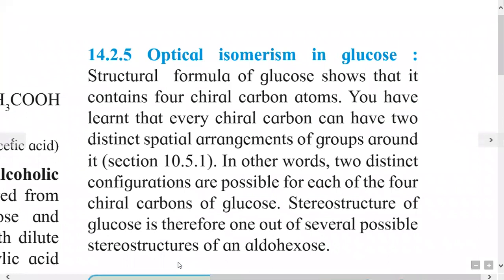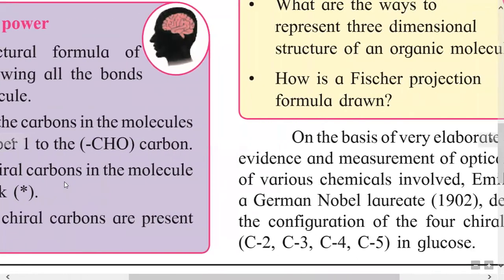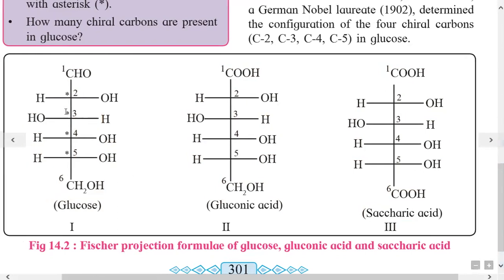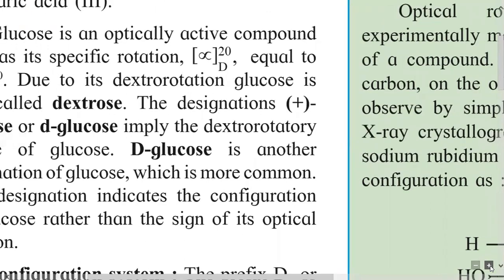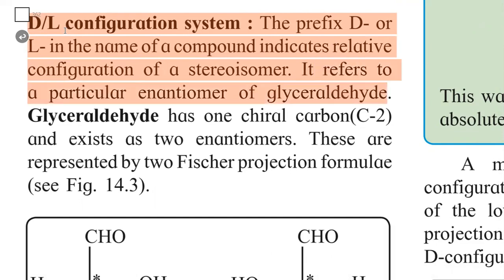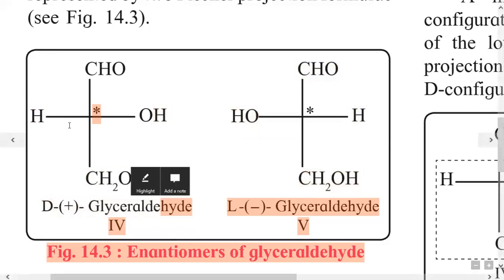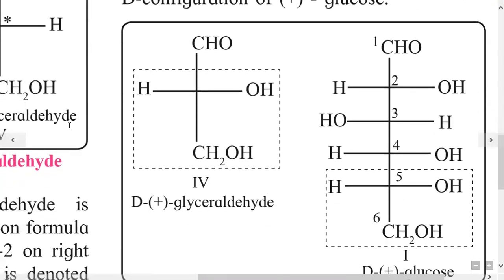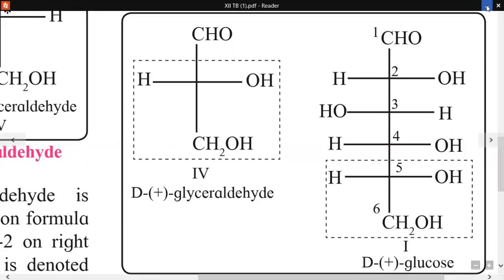Optical Isomerism in Glucose